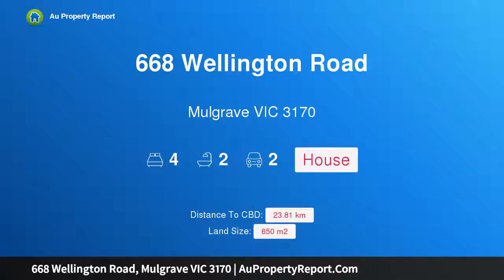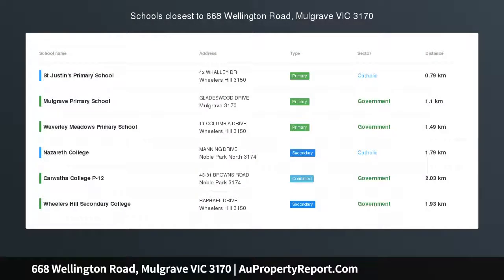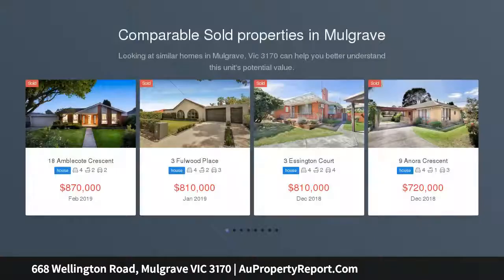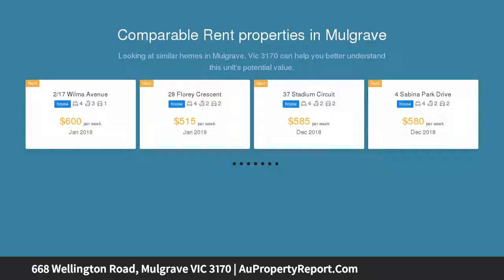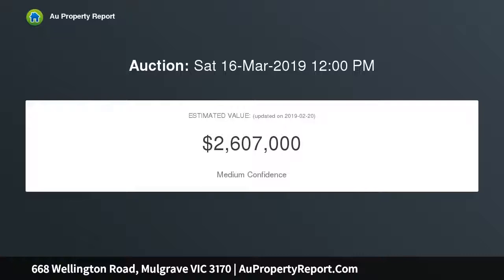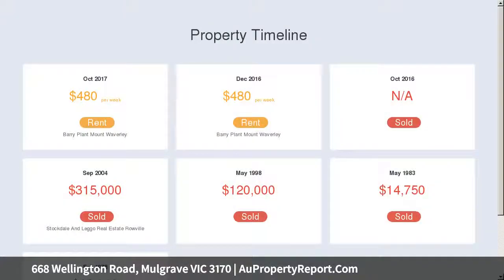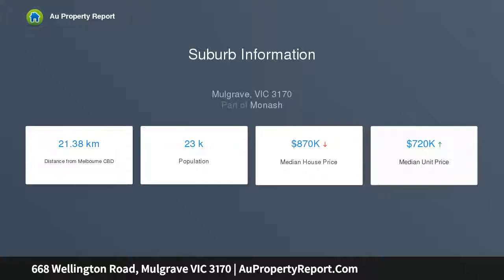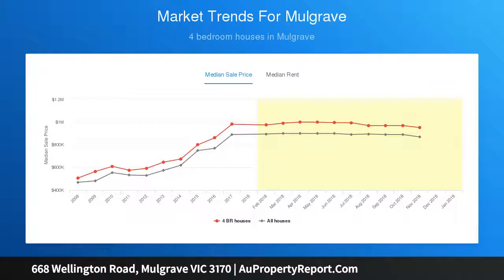668 Wellington Road, Mulgrave VIC 3170 | AuPropertyReport.Com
668 Wellington Road, Mulgrave VIC 3170
Property Type: house
Bedrooms: 4
Bathrooms: 4
Car Space: 2
A STROKE OF GENIUS